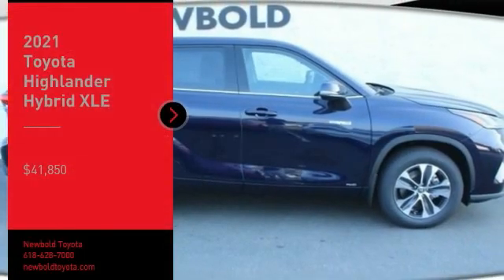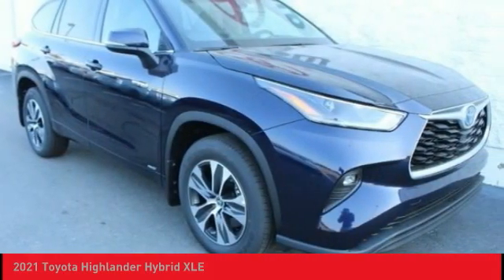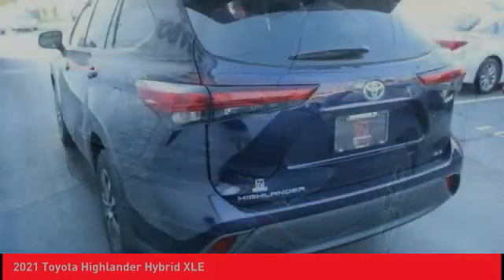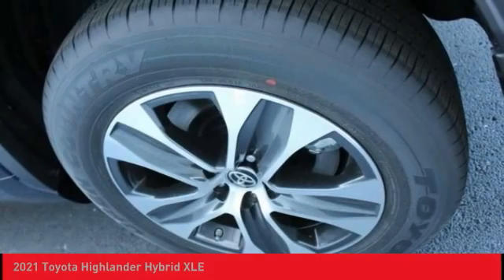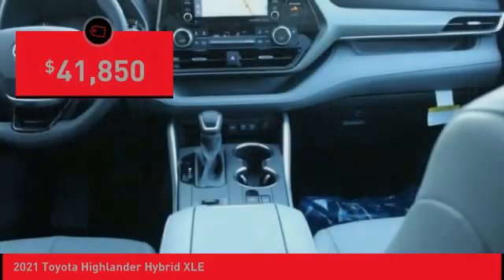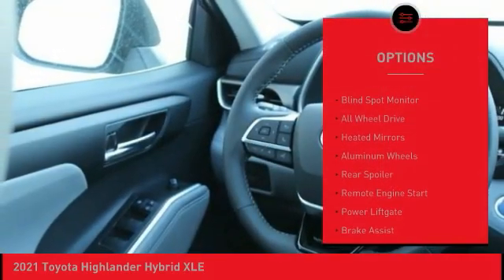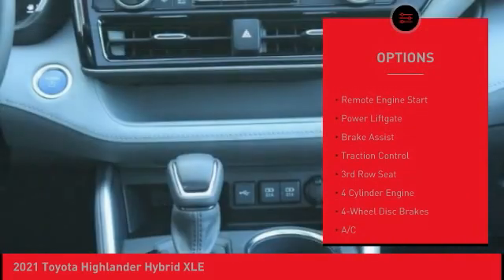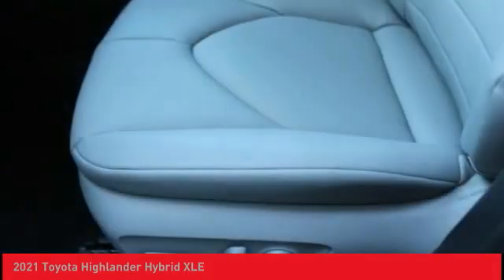2021 Toyota Highlander O'Fallon IL 21072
2021 Toyota Highlander Hybrid XLE

Newbold Toyota
1282 Central Park Dr

Looking for the right sport/utility? Today could be your lucky day. this 2021 Toyota Highlander could be yours.